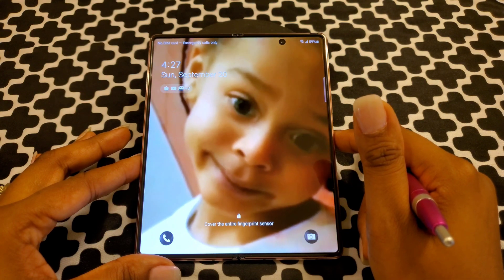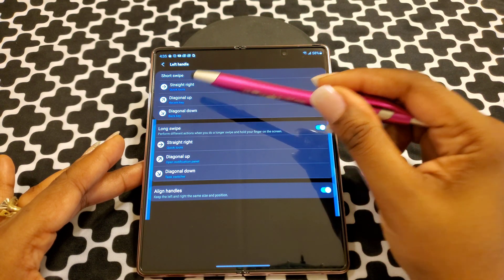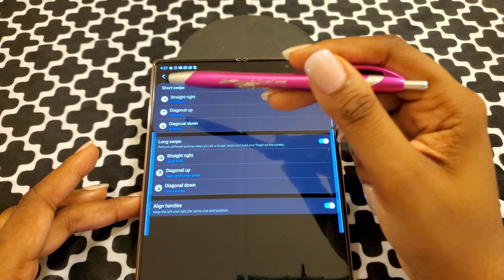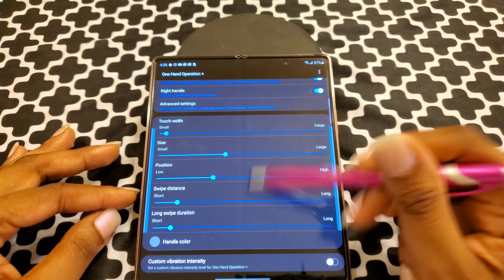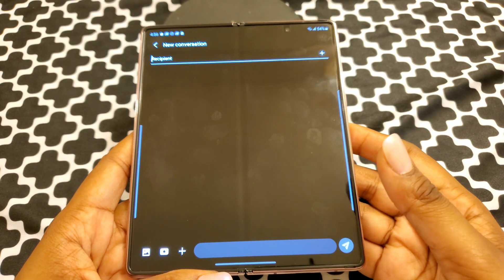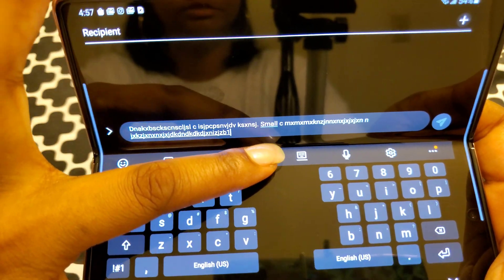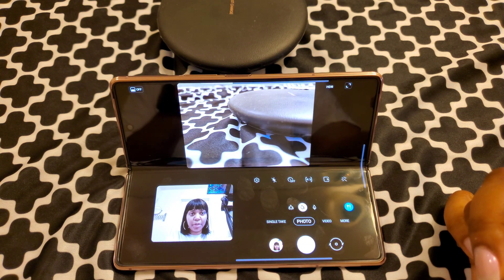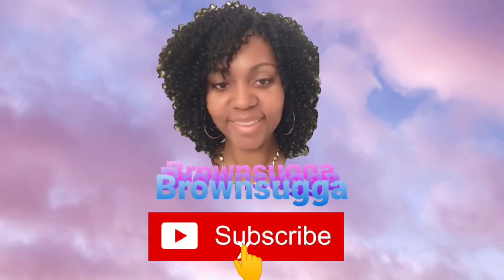Galaxy Z Fold 2 Fix Flex Mode & Continue App to Front Screen Tips Tricks & Settings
$LatrishaEaster

Add me on Snapchat! Username: skittles28352